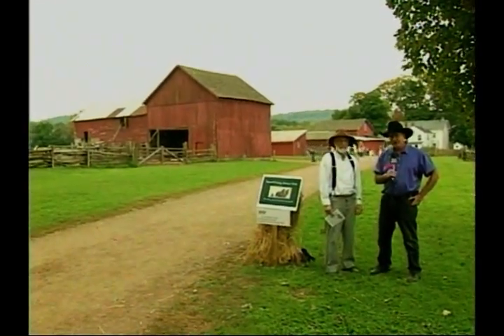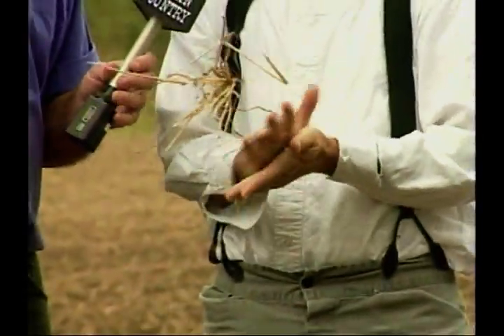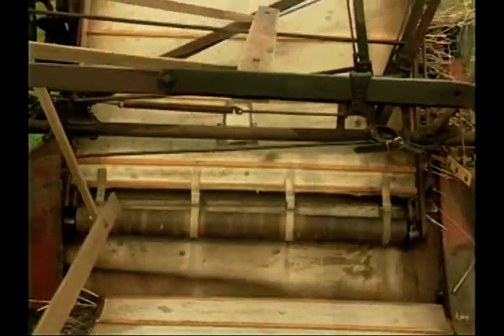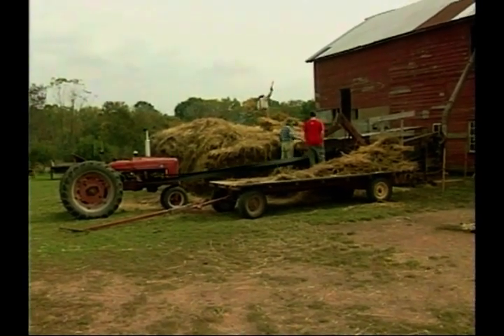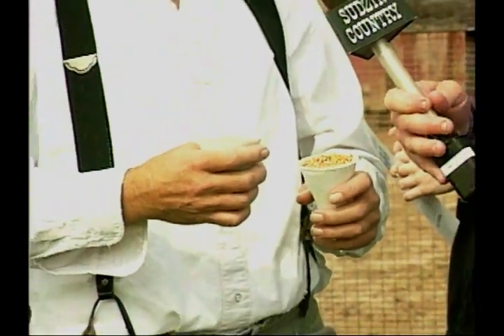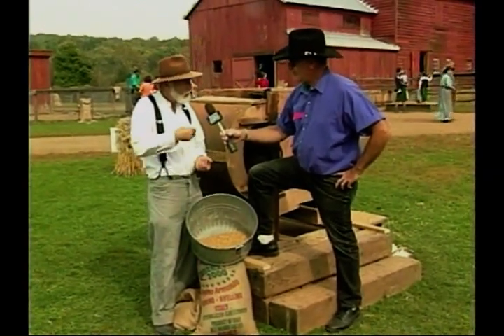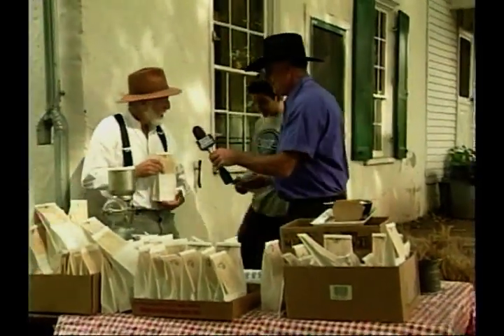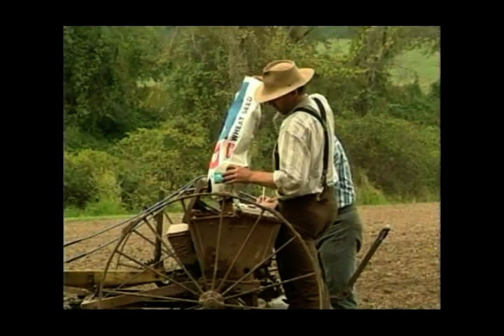Howell Living History Farm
Howell Living History Farm is located in Mercer County, NJ. This farm takes you back in time to what farm life was like back in the late 1800's when horses did most the of the heavy work. It is interesting to compare yesterday's life style to today's. Very educational